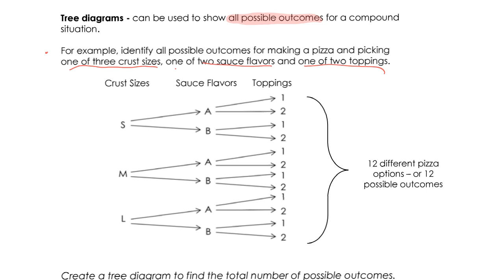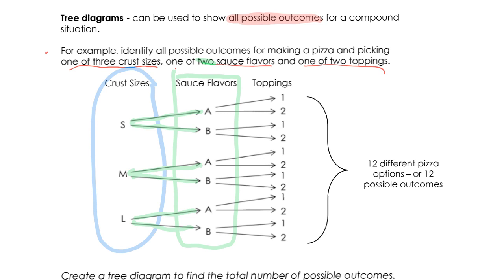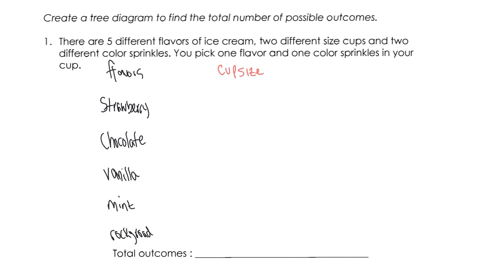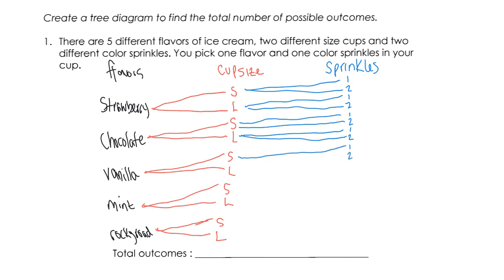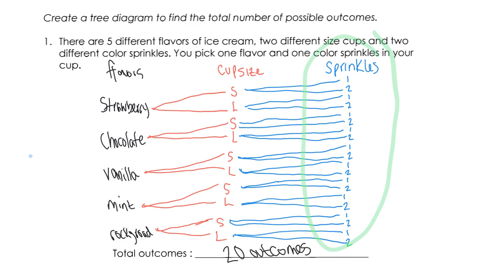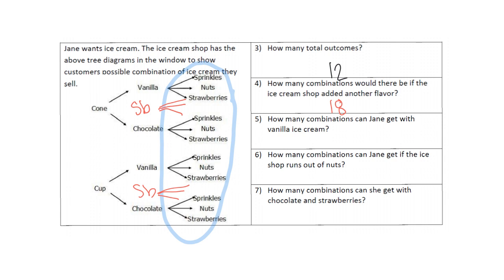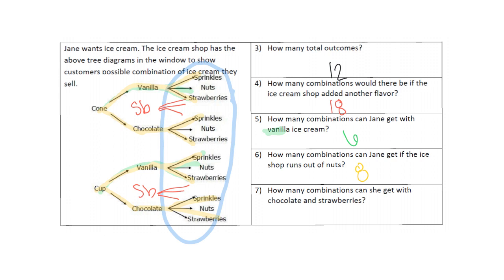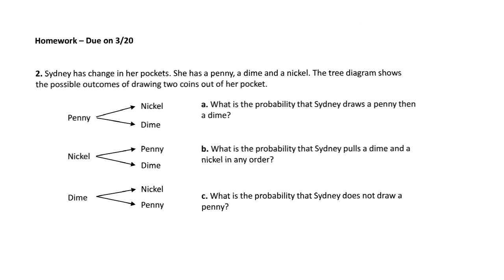5.3 Tree Diagrams